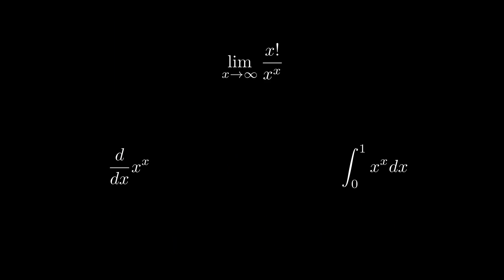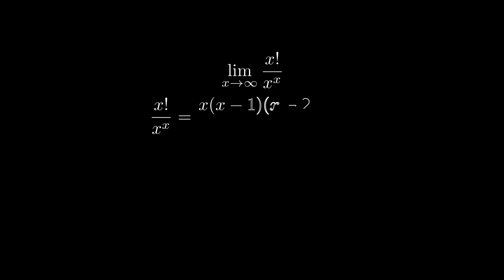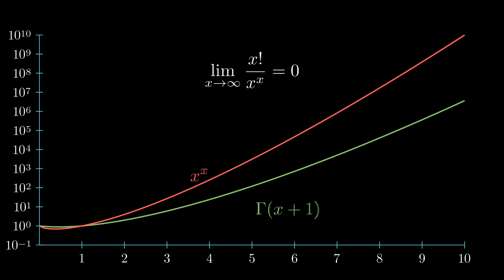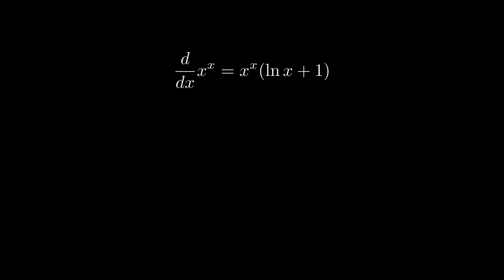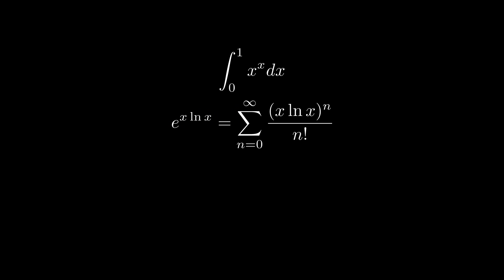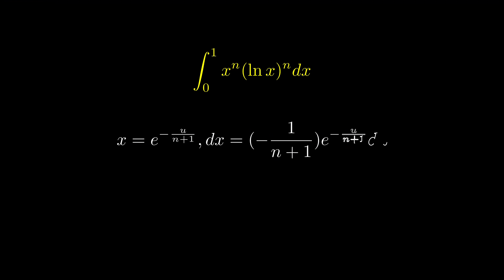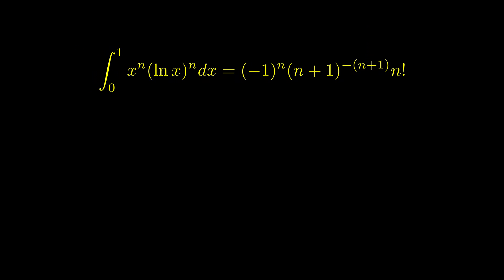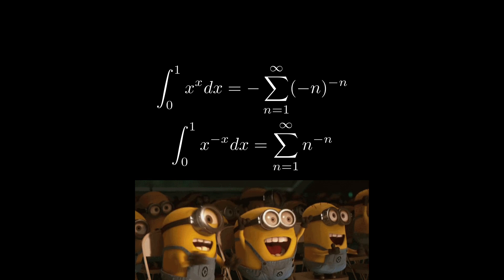Unveil A Sophomore's Dream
Let's solve a limit question, a derivative question and an integral question related to x^x. One of them has a beautiful name: Sophomore's dream.

0:00 Intro
0:12 Limit of x!/x^x
0:56 Derivative of x^x
1:30 Integral: Sophomore's Dream (Bernoulli Integral)